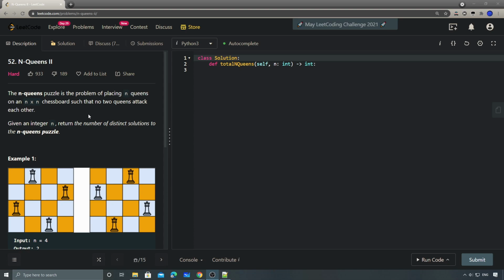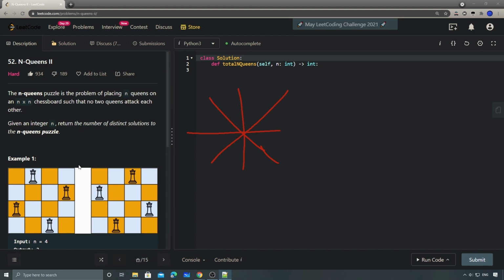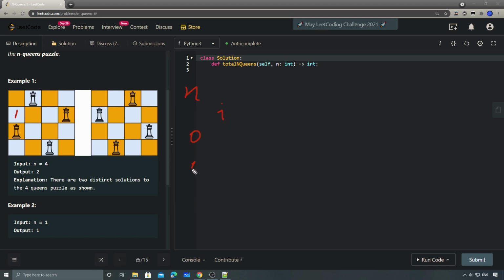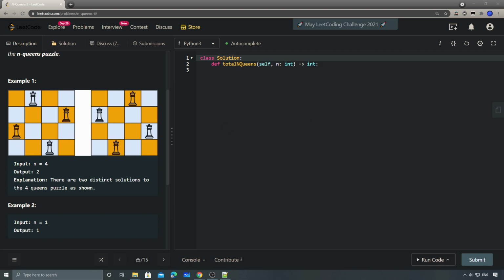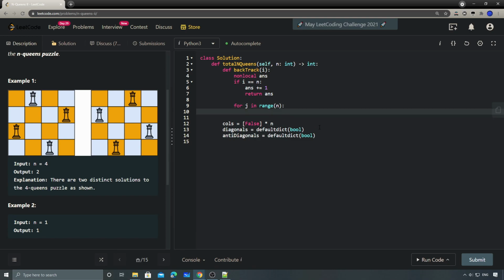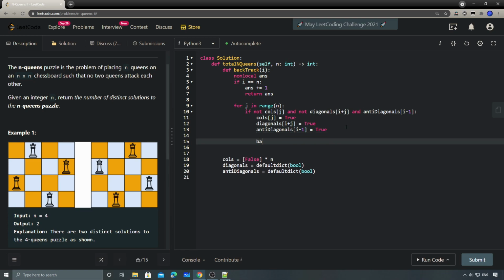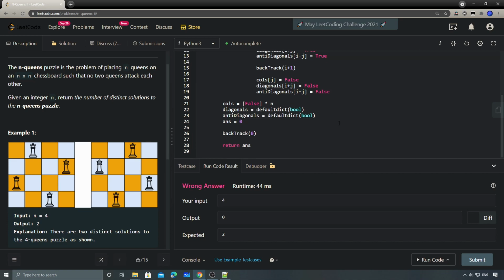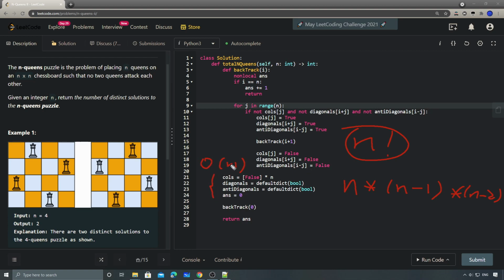LeetCode 52. N-Queens II